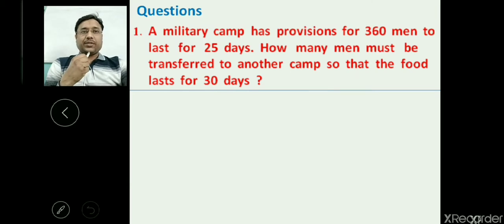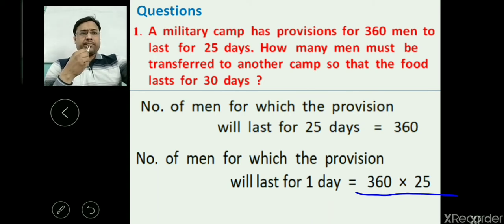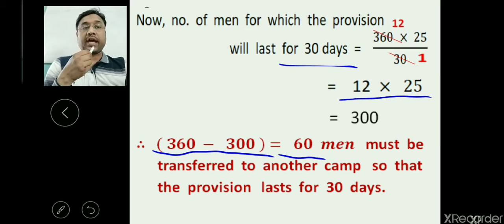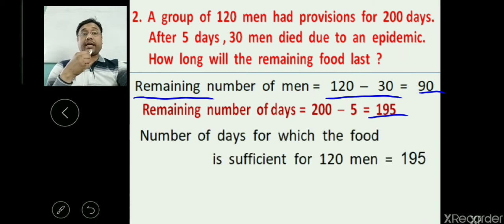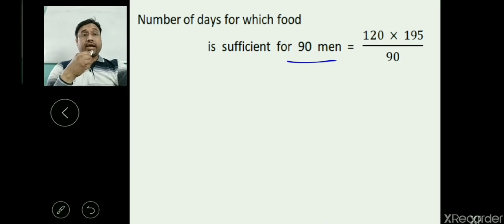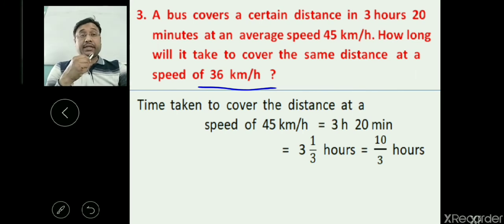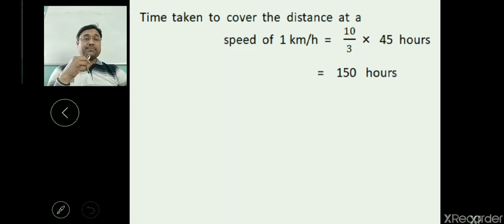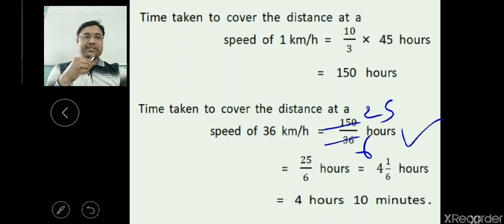Inverse Variation ( Unitary Method )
Class 7 Maths . Unitary Method - Inverse Variation